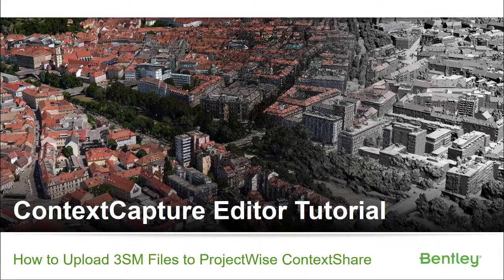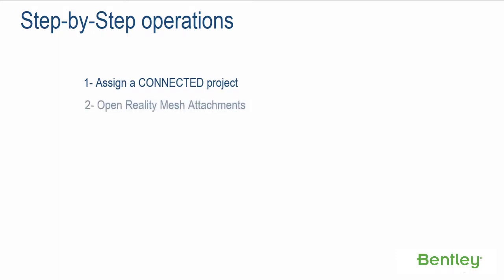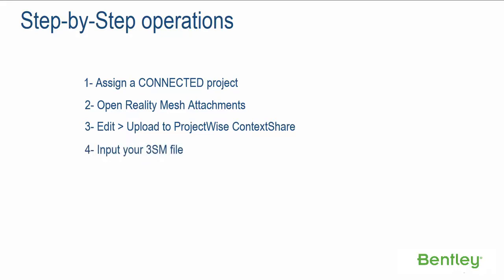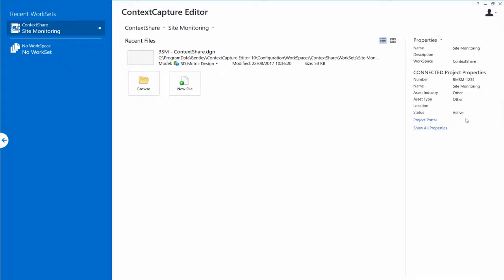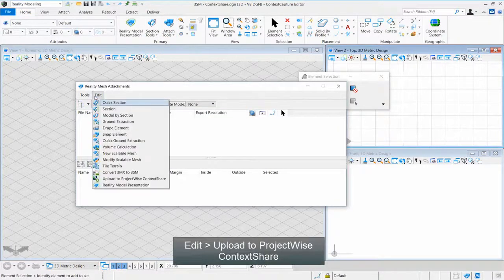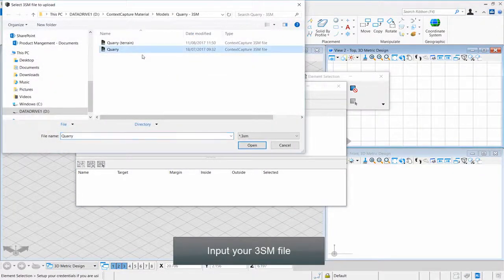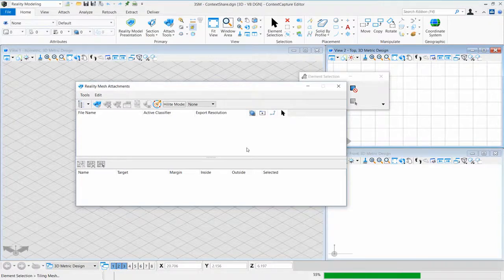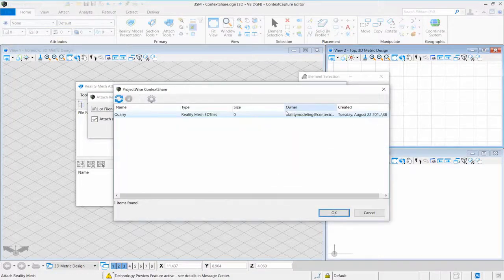ContextCapture Editor: ProjectWise ContextShare Integration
ProjectWise ContextShare is Bentley’s reality modeling solution that allows you to securely manage and store large amounts of reality modeling data in a connected data environment without the need for high-end hardware or complex IT infrastructure. ContextCapture Editor allows you to convert local reality mesh to the reality mesh 3DTiles format for easy upload to ProjectWise ContextShare.  You can attach and stream reality mesh 3DTiles for better project team collaboration.